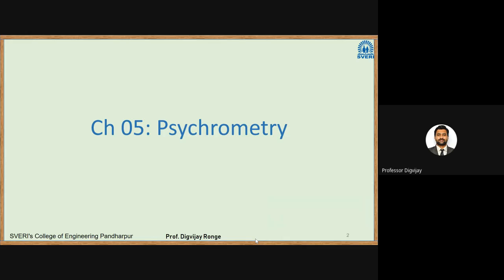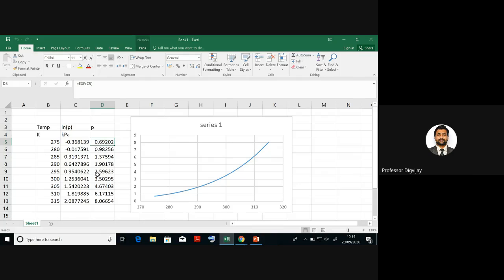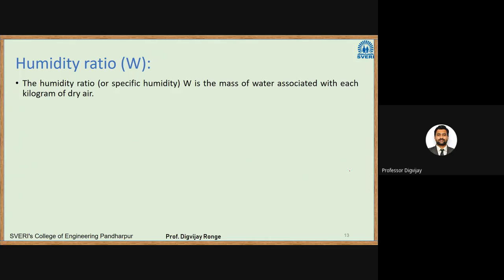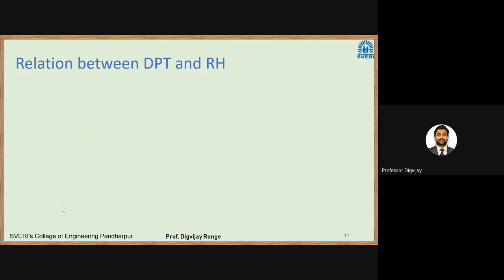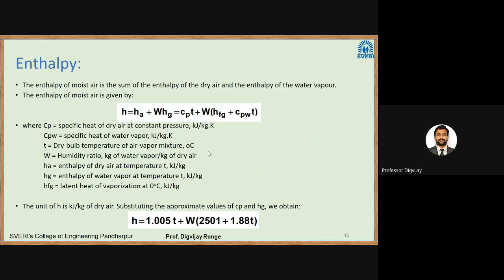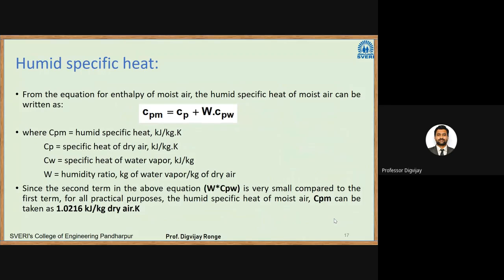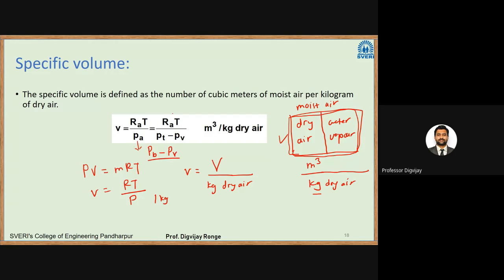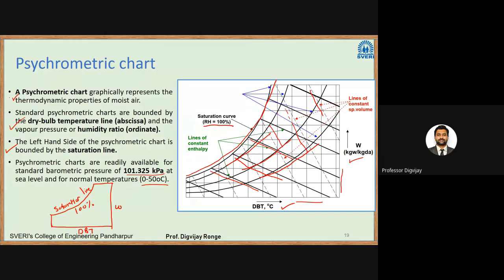RAC LECTURE 42 Psychrometric Chart - Construction and lines